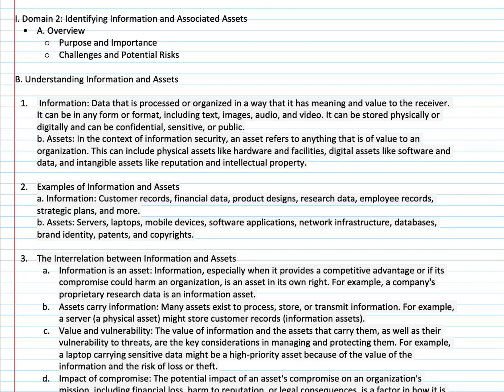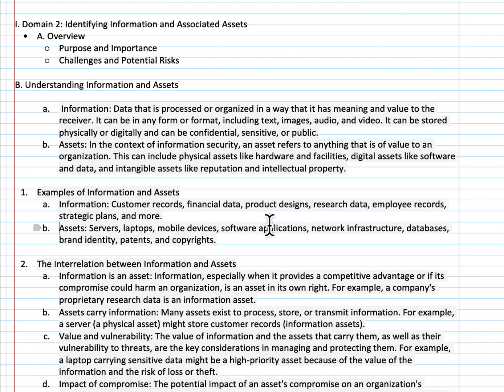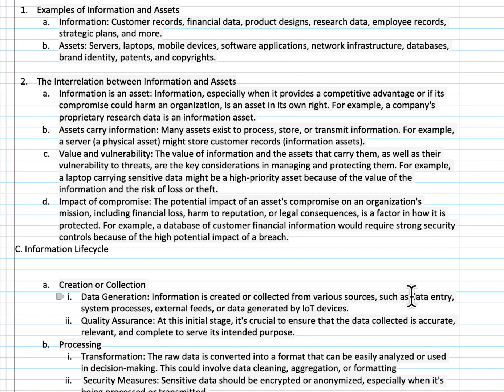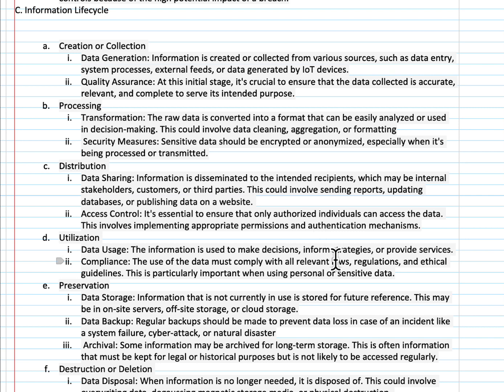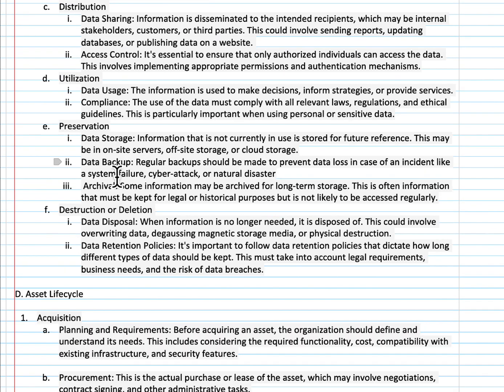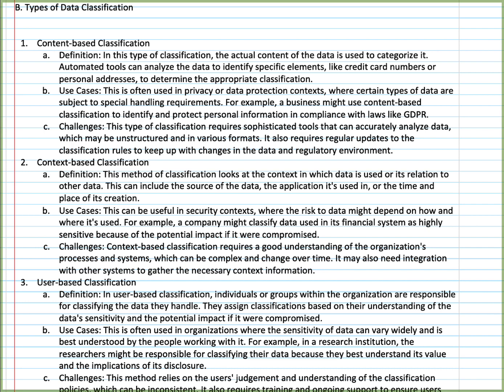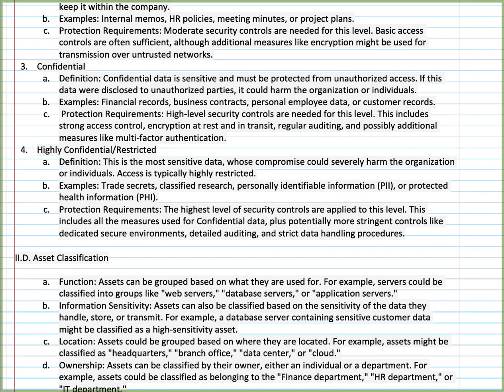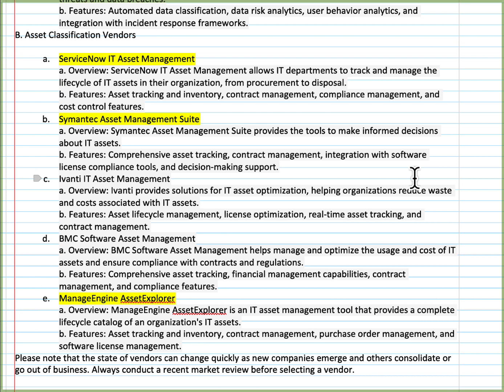CCT 052: A Deep Dive into Data and Asset Classification (CISSP Domain 2)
Are you ready to make your digital assets and information impenetrable? Well, we're here to navigate you through the maze of understanding and protecting your most valued digital treasures. This episode is packed with a wealth of knowledge, as we discuss the intricacies of information and asset protection. We highlight the vitality of data classification, and the importance of effectively training your team to attach the right labels.

Your senior team needs to be on the same page with you when it comes to data security. We uncover the crucial link between information and assets and how they are dependent on each other. Mobile devices often carry valuable data, making them susceptible to threats. To avoid a compromise, it's important to understand the potential risks and impacts of placing sensitive data on such assets. And, should a compromise occur, we discuss the possible repercussions, including reputational damage and lost future earnings.

The journey doesn't stop there. We move on to the defining stages of the information lifecycle, emphasizing the need for secure data collection and sharing processes. Misclassifying data can have dire consequences, hence we delve into various classification types and the importance of having protective policies. Lastly, we give a sneak peek into asset tracking and management tools, and how to choose the right one for your use case. Remember, understanding, protecting, and handling digital assets and information securely is a crucial part of the CISSP domain 2 exam. So, fasten your seatbelt as we take you on this enlightening journey.